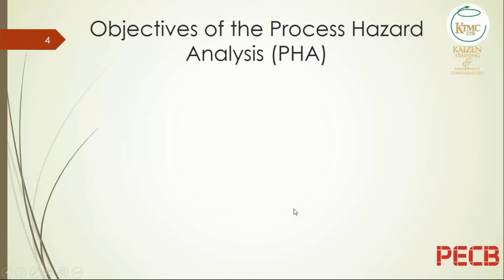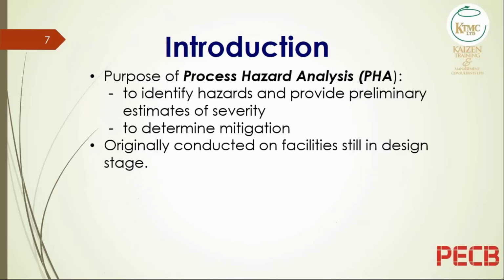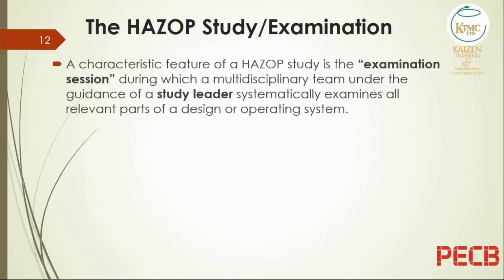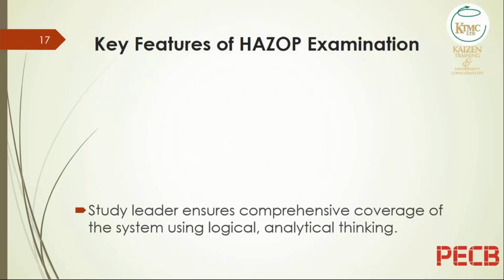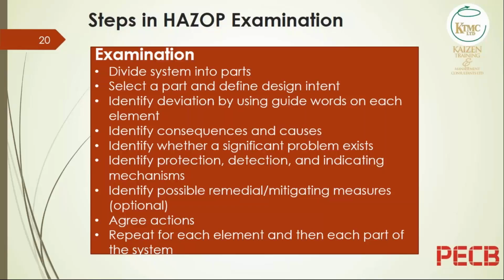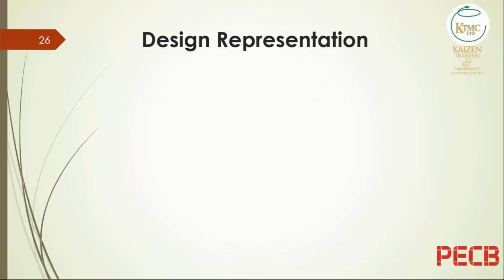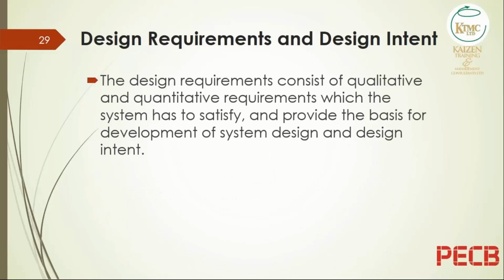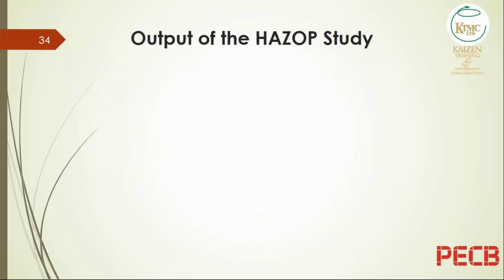The Effectiveness of the Hazard and Operability Study Methodology in Process Hazard Analysis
HAZOP is the acronym for HAZard and OPerability study. It is a structured and systematic examination of a planned or existing product, process, procedure or system. It is used to identify risks to people, equipment, environment and/or organizational objectives, focusing primarily on the design intent of the particular system.
The presentation introduces best practice approaches in conducting a HAZOP Study based on IEC Standard- 61882.
In this webinar, the presenter speaks freely of his experience in leading an actual HAZOP Study and highlights the advantages of this risk assessment technique.

Main points covered:
• How to create awareness of the use of the Hazard and Operability (HAZOP) Methodology in process Hazard Analysis (PHA)?
• How to familiarize Potential HAZOP Team Members with their Roles and Responsibilities in the HAZOP Examination of a Typical Facility?

A Case Summary Study Approach will be used based on the presenter’s own experience of leading an actual HAZOP Study.

Presenter:
This session was presented by PECB Trainer Jacob McLean, Principal Consultant and Managing Director of Kaizen Training & Management Consultants Limited.

Organizer: Suzana Ajeti